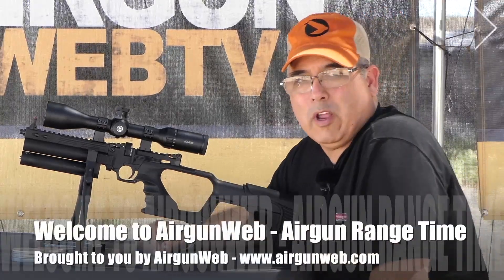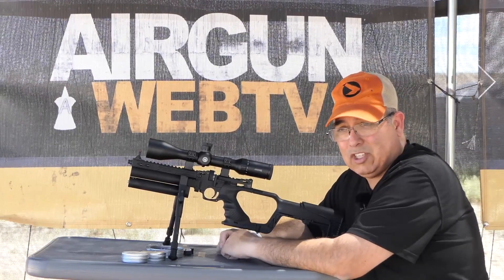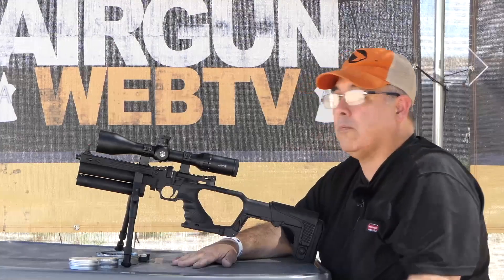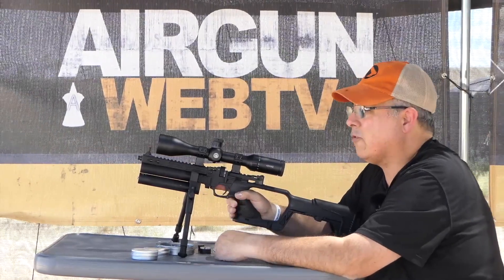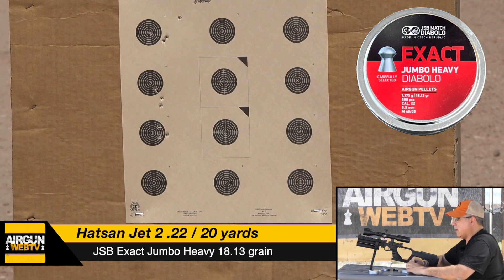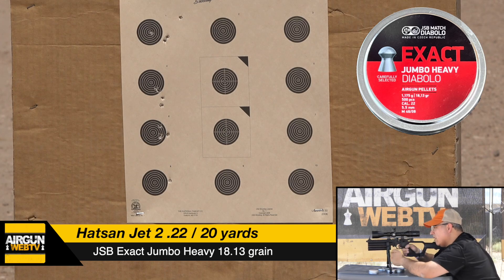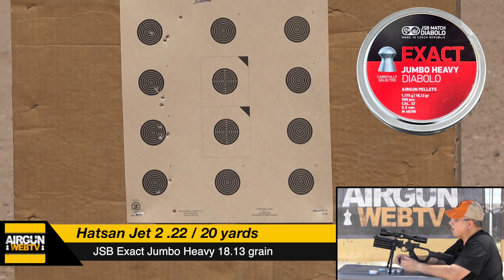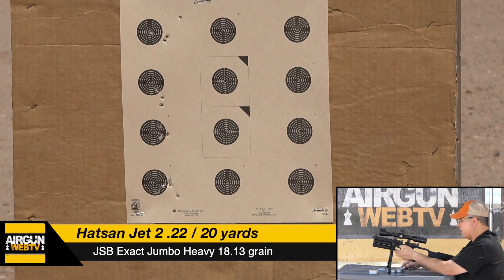Hatsan Jet 2 .22 Pistol / Micro Carbine Testing the JSB H&N and JTS Precision Pellets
This video on the Hatsan Jet 2 .22 Pistol / Micro Carbine Testing the JSB H&N and JTS Precision Pellets

How does the Hatsan Jet 2 shoot the top 18-grain precision pellets?  Let’s get it out on the range and see how she shoots at 20 yards using the JSB, H&N, and JTS pellets.